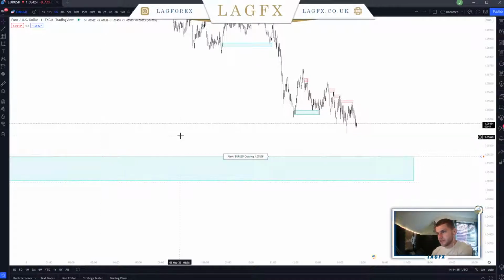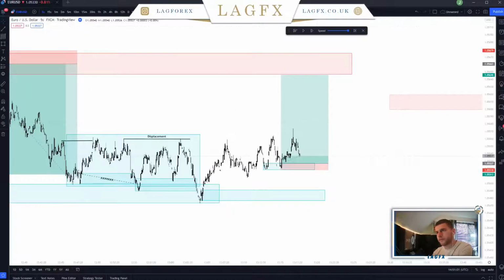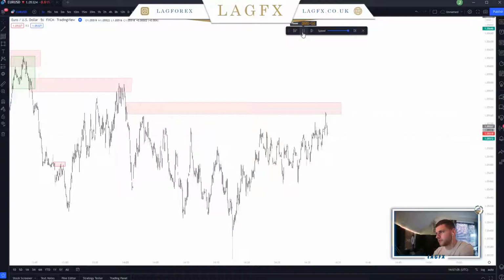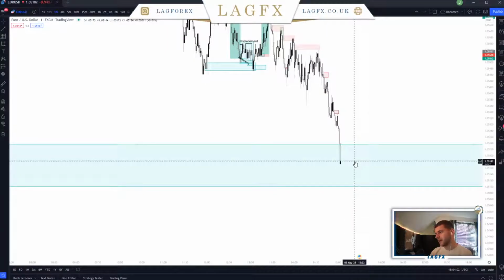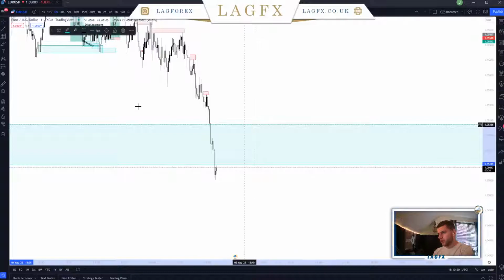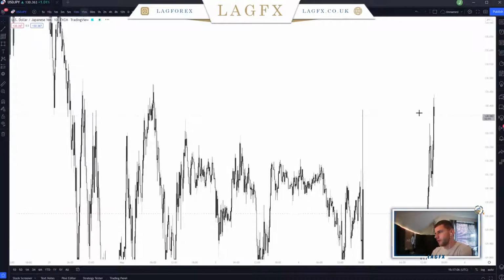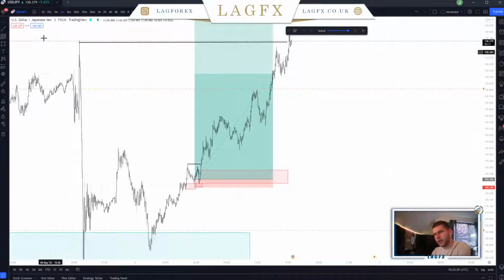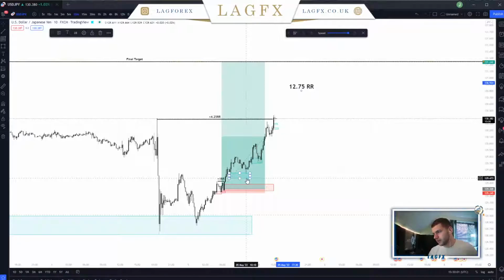LIVE Sessions | LAGFX Live Forex Trading Session 02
In this Live James is going to take it to the markets and allow those watching to ask questions regarding Forex. This Live is for those who are wanting to learn how to capitalise in the Forex markets.